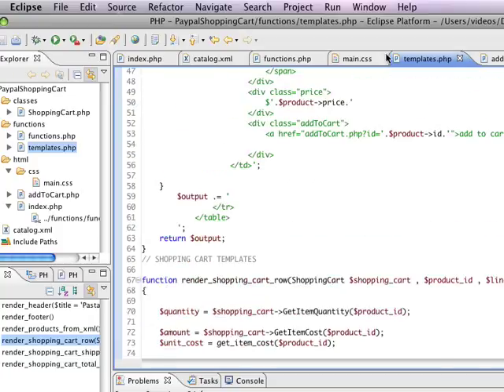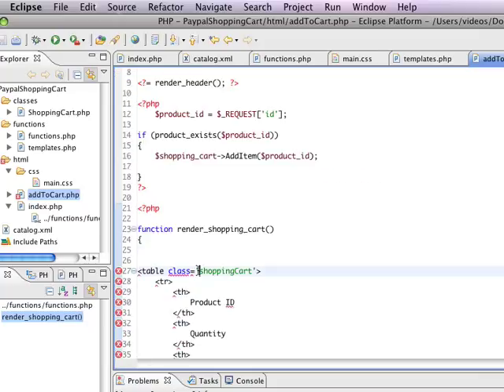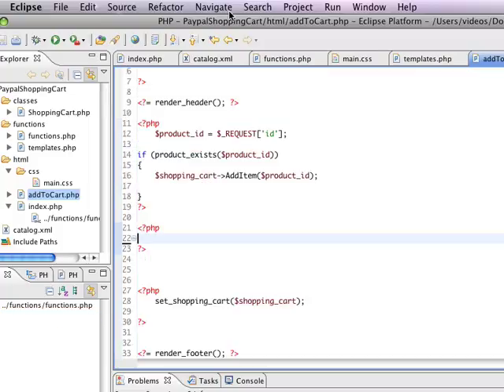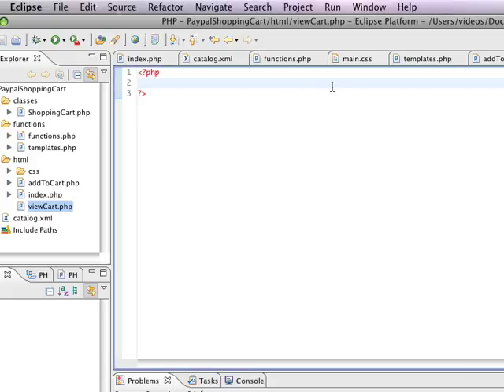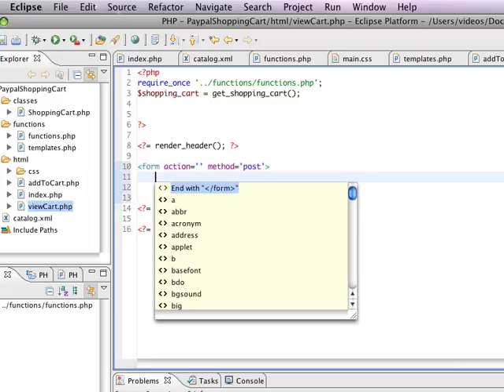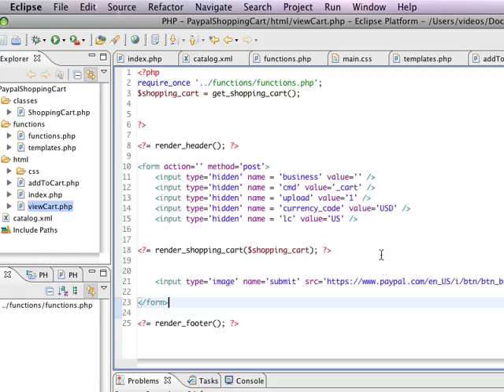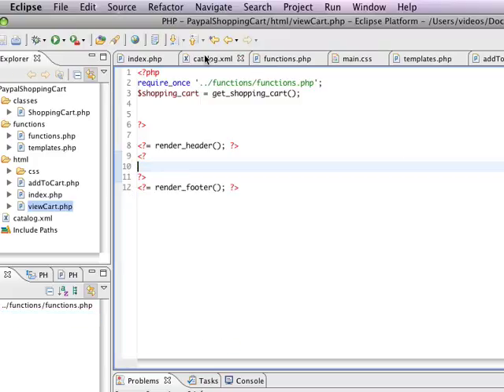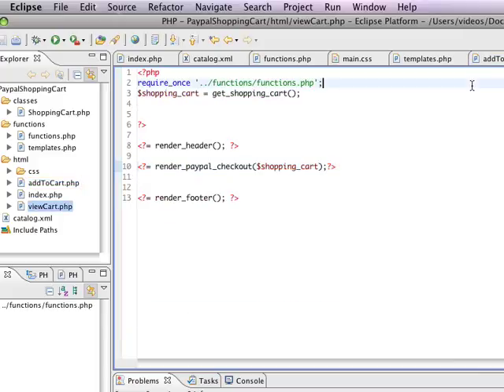14 PayPal 11 Sending Data to Paypal